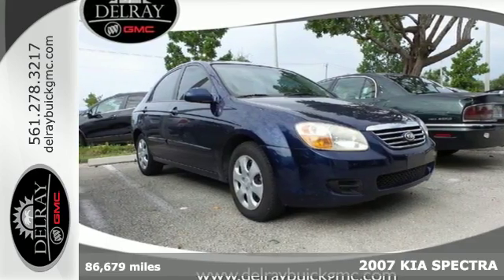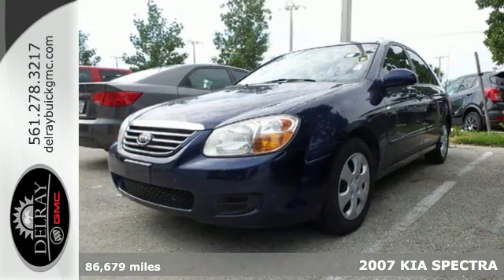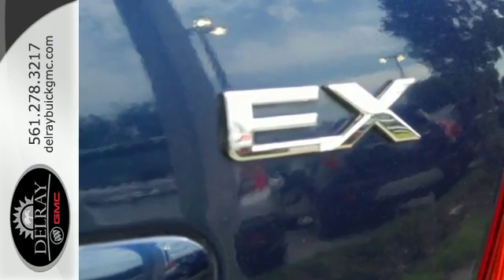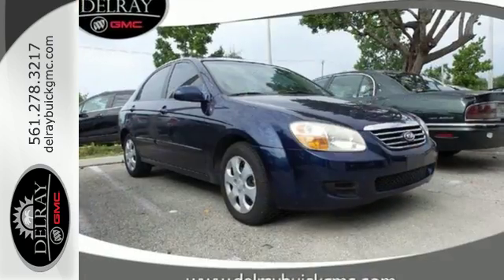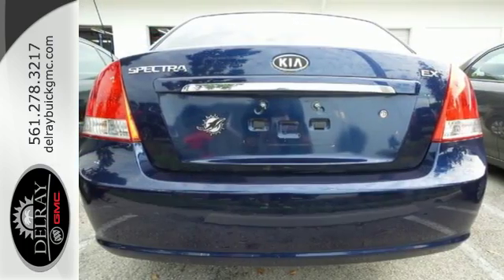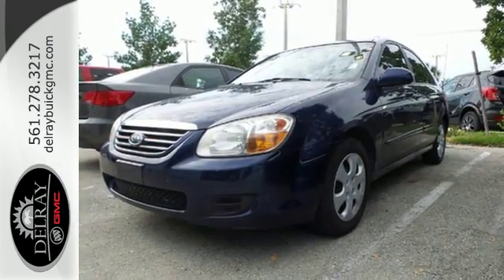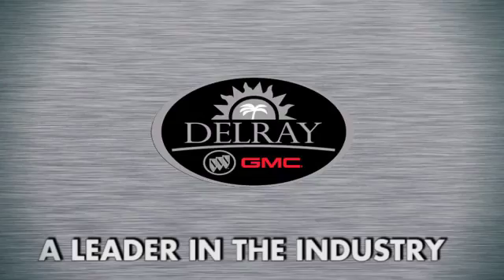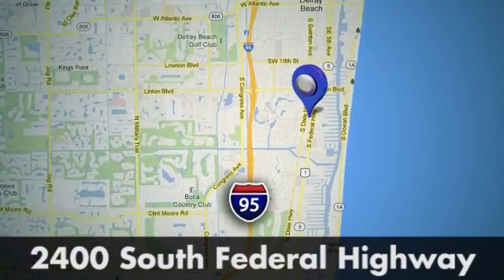2007 KIA SPECTRA Delray FL West Palm Beach, FL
Year: 2007
Make: KIA
Model: SPECTRA
Trim: EX
Engine: 4 Cylinder Engine
Transmission: Automatic
Color: Deep Ocean Blue
Interior: GRAY
Mileage: 86679
Stock #: 383429U
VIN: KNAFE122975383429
DEEP OCEAN BLUE ON GRAY CLOTH INTERIOR, LIKE NEW TIRES, VERY AFFORDABLE, CLEAN INTERIOR, GREAT GAS MILEAGE, 6 Speakers, 6.0J x 15'' Steel Wheels w/Full Covers, Air Conditioning, AM/FM/CD Audio System, Power steering, Power windows, Rear window defroster, and Remote keyless entry. We guarantee the quality of this vehicle. brbrPut down the mouse because this attractive 2007 Kia Spectra is the gas-saving car you've been aching to get your hands on. It's fuel efficient, so you won't feel guilty during that daily commute. brbrSo, why are you still sitting at your computer, come in today for a test drive!

Address:
2400 S. Federal Highway